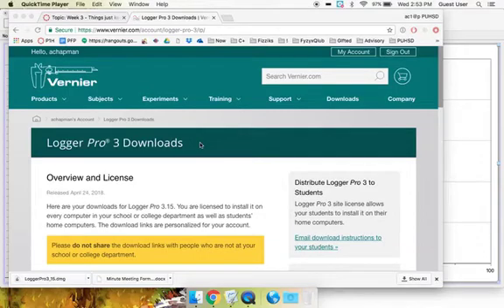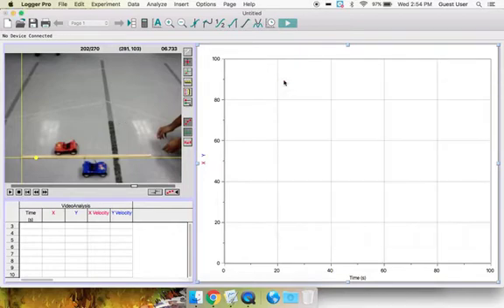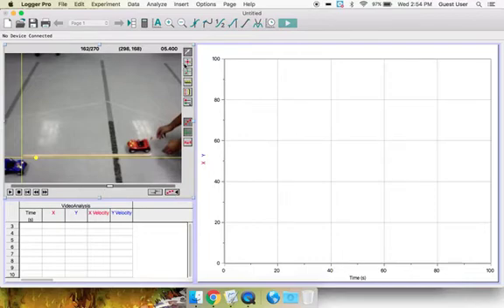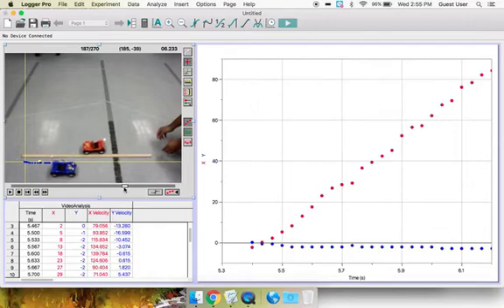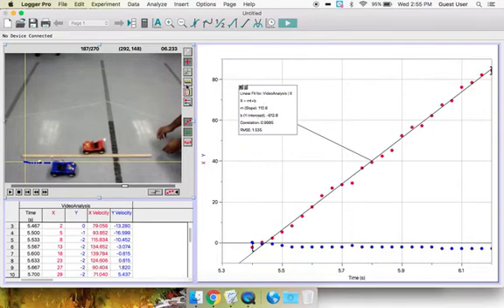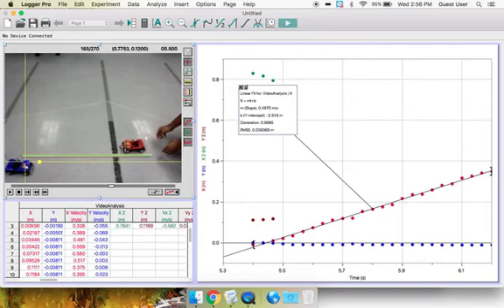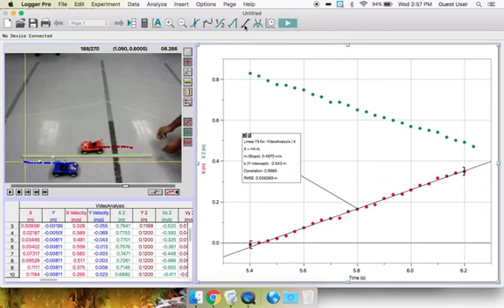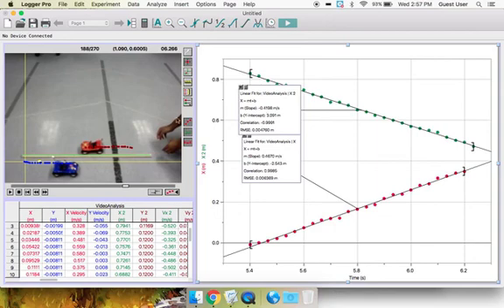Video Analysis w Logger Pro Walkthrough